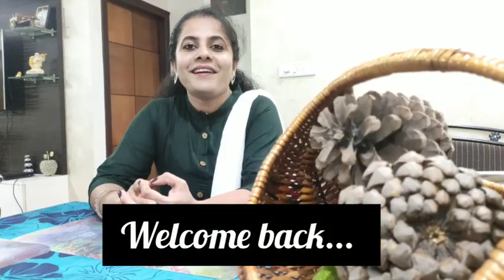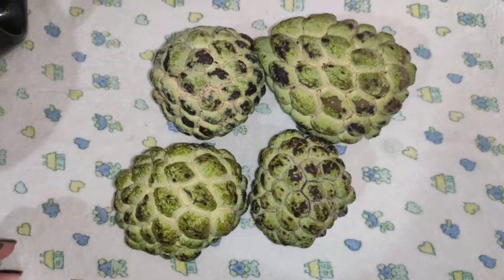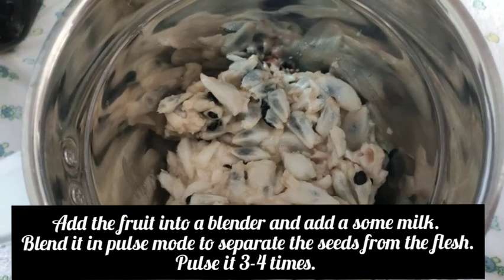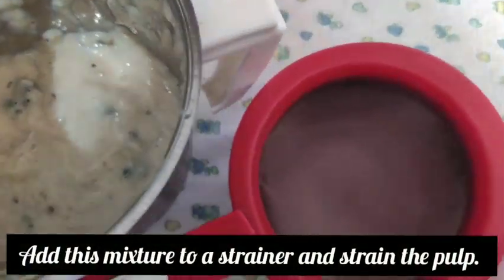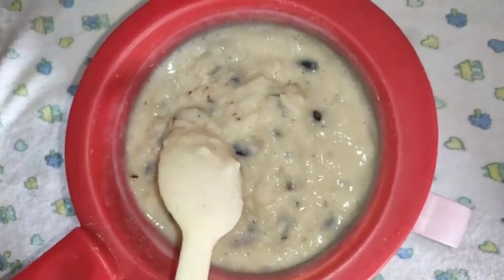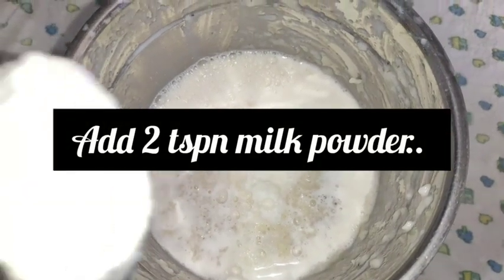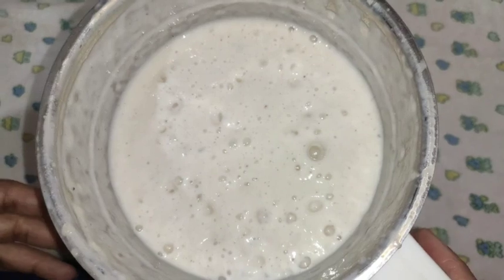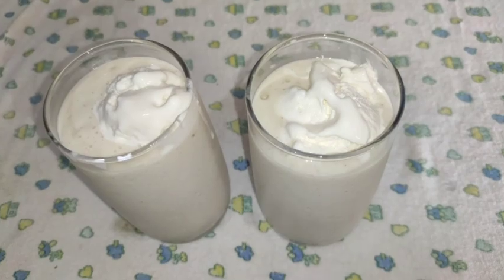Custard Apple Shake | Easy Sugar Apple Shake Recipe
Hope you like this variety and tasty milkshake recipe...

Musician: @iksonmusic

Have a look into our other recipes:-

See You!!!